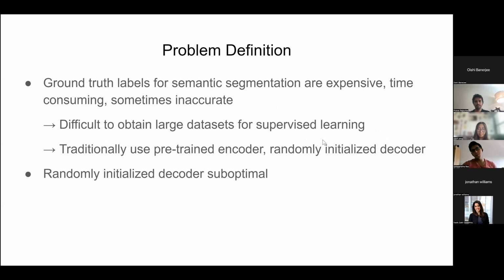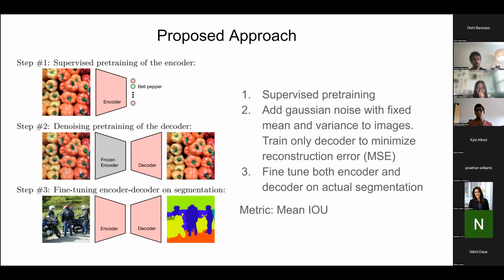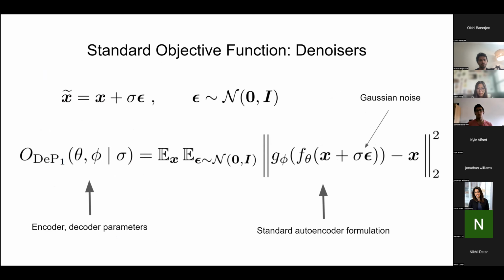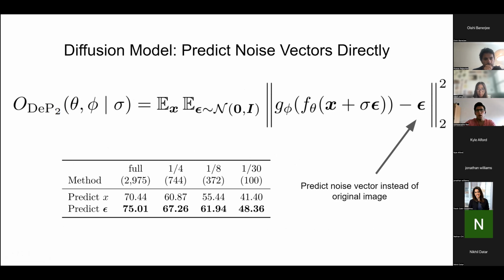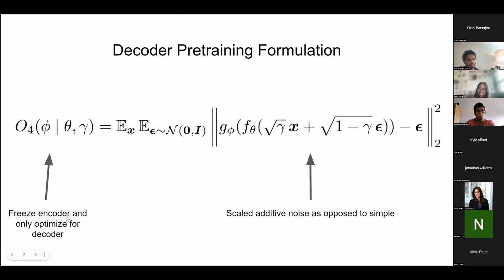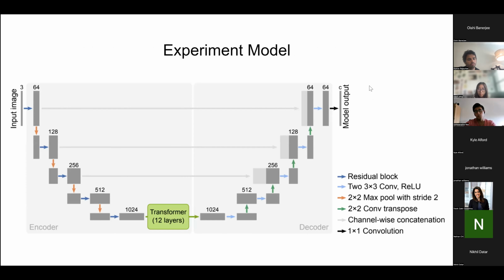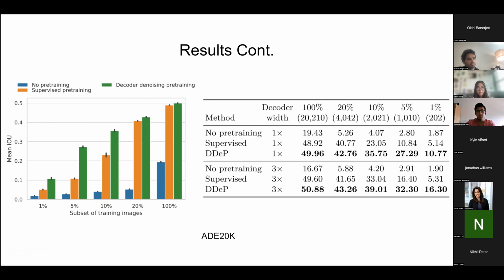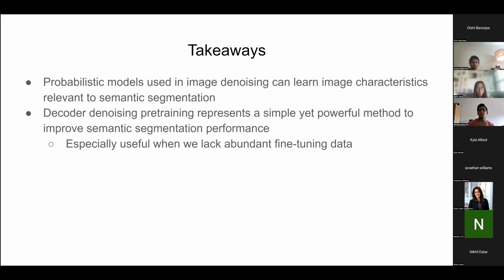Harvard Medical AI: Vish Rao on "Decoder Denoising Pretraining for Semantic Segmentation"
In this session, lab member Vish Rao presents "Decoder Denoising Pretraining for Semantic Segmentation".